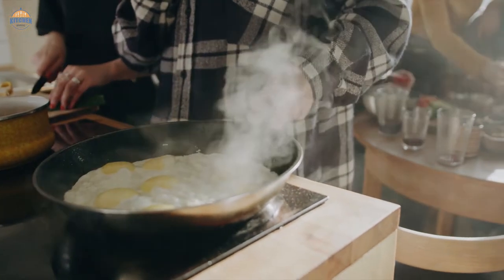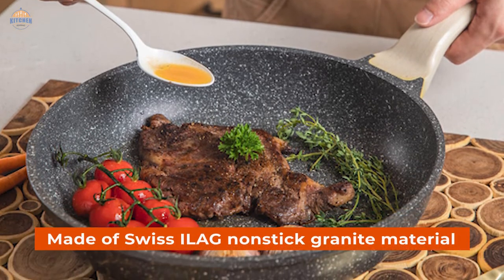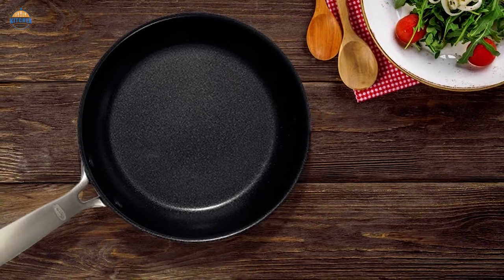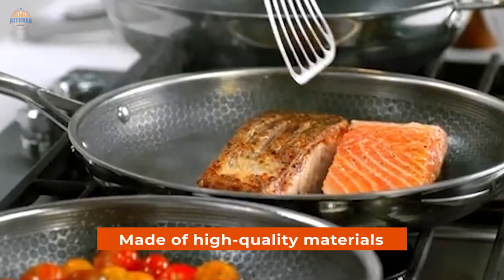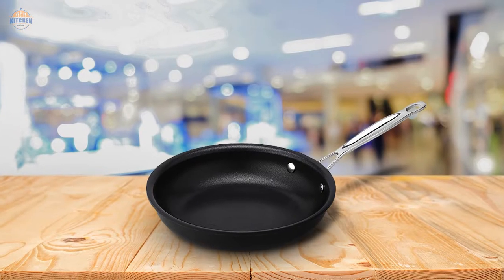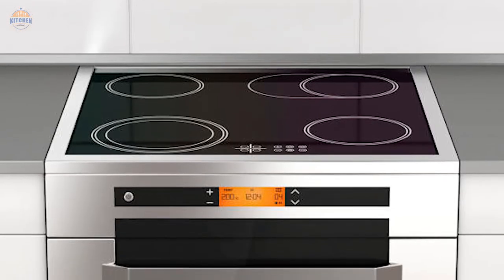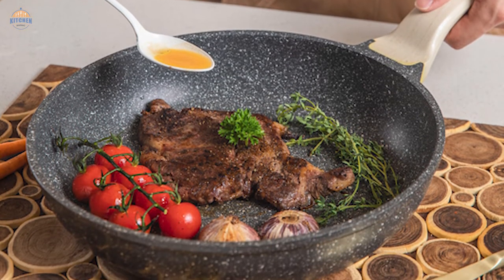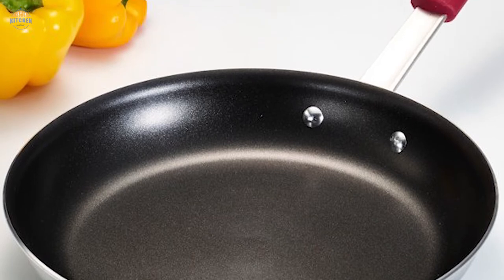5 Best 8 Inch Non-Stick Frying Pans | Stay-Cool Handle, Oven/Dishwasher/Induction Safe | Review 2023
best 8 inch non stick frying pan featured in this Video:
00:00 Introduction
00:45 NO. 1. CAROTE Nonstick Frying Pan Skillet
01:44 NO. 2. OXO Good Grips Pro Hard Anodized PFOA-Free Nonstick Frying Pan
02:31 NO. 3. HexClad 8 Inch Hybrid Stainless Steel Frying Pan
03:27 NO. 4. Cuisinart 622-20 Chef's Classic Nonstick Hard-Anodized Skillet
04:14 NO. 5. Tramontina Professional Fry Pans
05:12 Buying Guide

What is an 8 inch non stick frying pan?
An 8 inch non stick frying pan is a pan that is 8 inches in diameter. It is a popular size for frying food because it is large enough to cook food evenly but not too large that it is difficult to handle.

What is the best 8 inch non stick frying pan to buy?
If you are looking for the top 8 inch non stick frying pan, then you are in the right place.